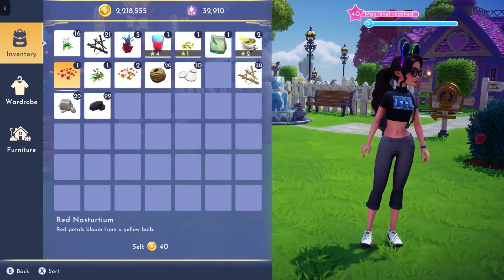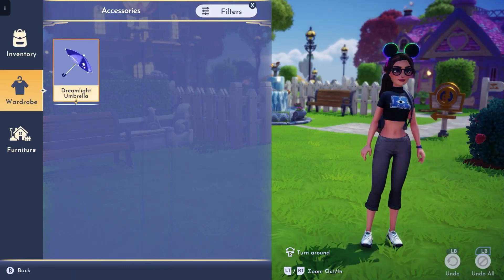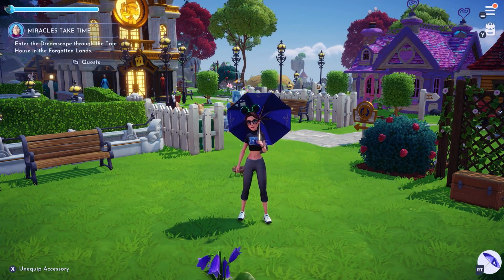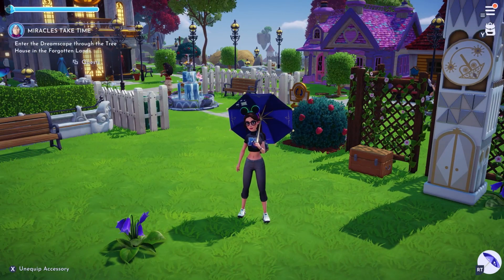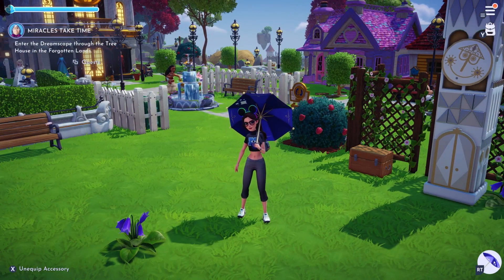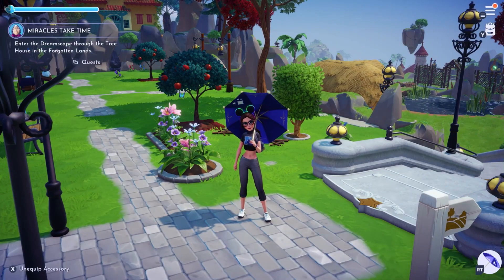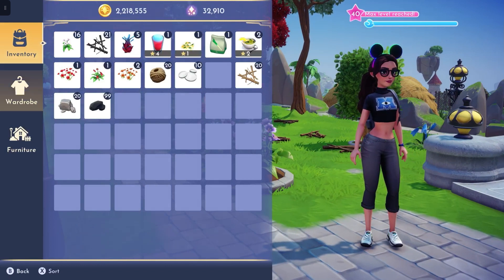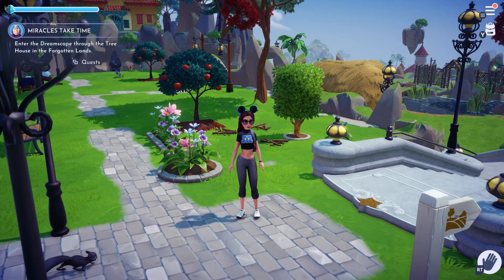Disney Dreamlight Valley // How to Equip the Umbrella // June 2023 Update